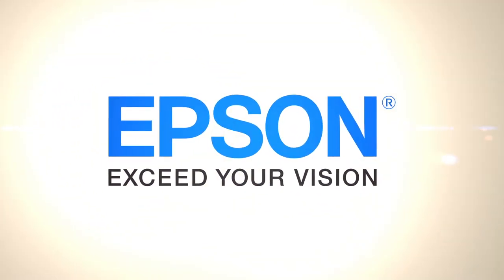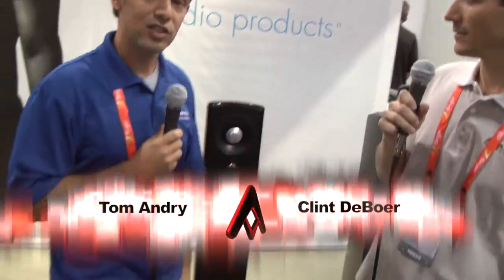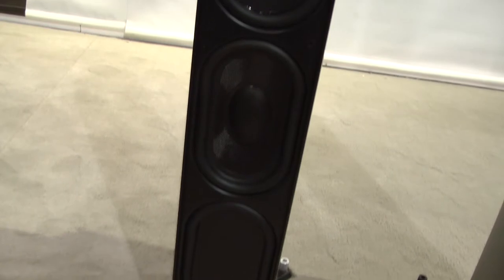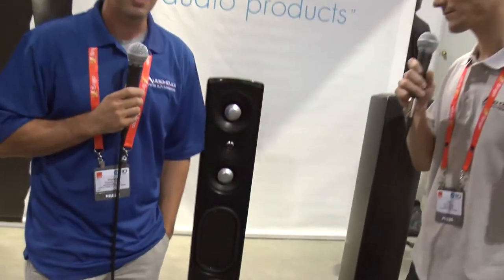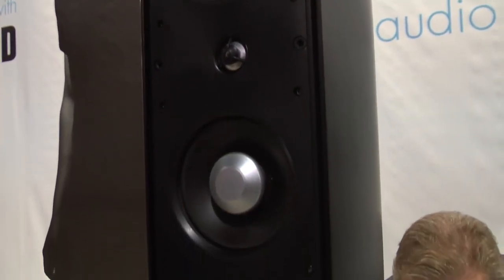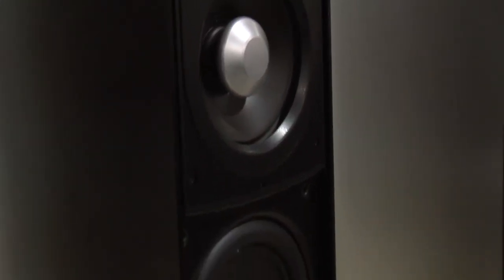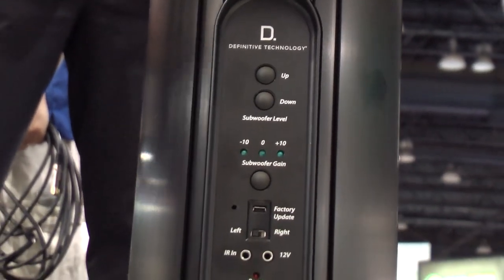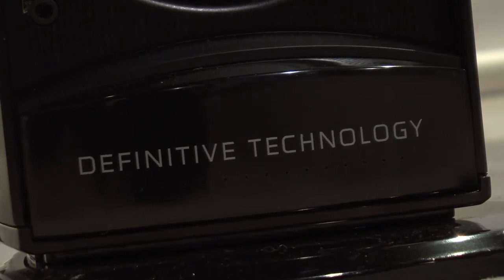Definitive Technologies Mythos ST-L Speaker Video Preview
Although Definitive Technology rolled out a number of new products at CEDIA 2013 this year, the one we were most interested is the Mythos ST-L SuperTower. Their new flagship SuperTower, with an MSRP of $5k/pr, the Mythos ST-L is a complete redesign of their original Mythos ST SuperTowers. The new ST-L keeps the same tall, slim profile of its predecessor but everything else has been redesigned from the ground up, literally.